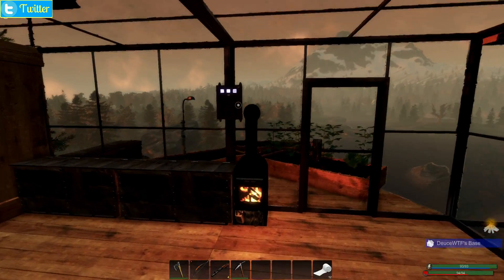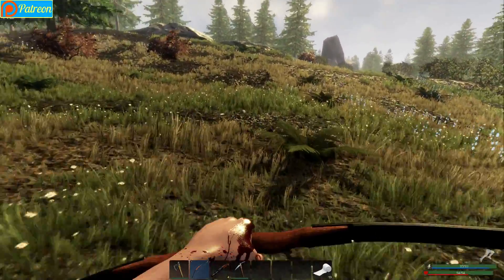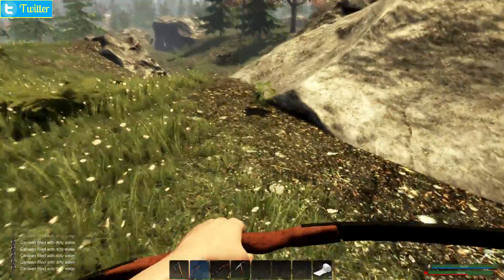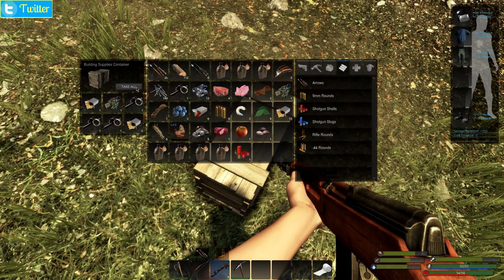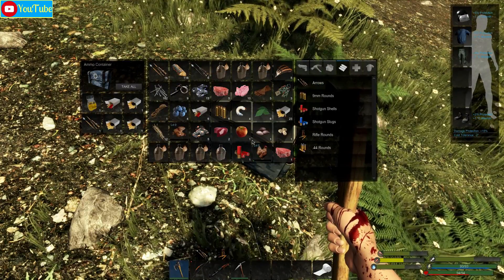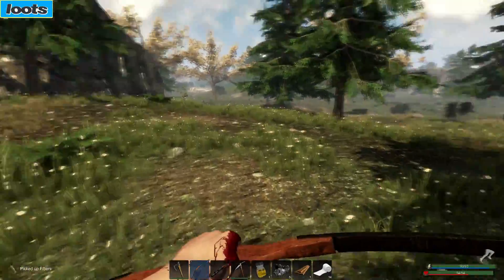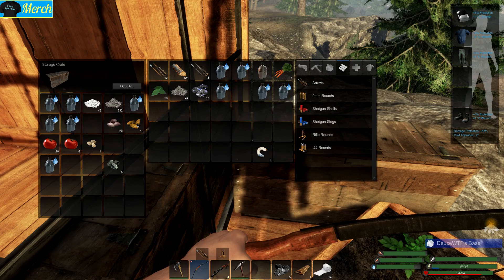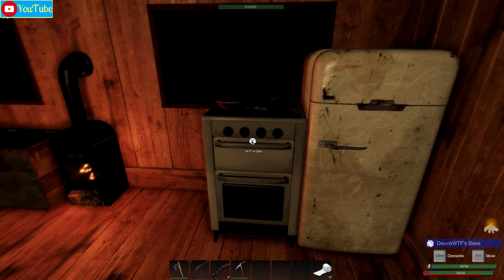Subsistence | S2Ep33 | The Grind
🚽 Powered by Nitrado - Nitrado is a server hosting site with you in mind.  If you want a server, look no further

im off at work all week!  So heres some things to tide you over!  Enjoy! See yall next week!

🚽 Start screen Music - Jamie Davis & Soul Gravy - You can grab a copy of any of their albums here
🚽 Heart Emote and Loyalty Badges were made by Chad Cowder find his twitter
🚽 NinjaBear Emote was made by Mimz - you can find his Twitch channel

Fair use is one of the limitations to copyright intended to balance the interests of copyright holders with the public interest in the wider distribution and use of creative works by allowing certain limited uses that might otherwise be considered infringement. Examples of fair use in United States copyright law include commentary, search engines, criticism, parody, news reporting, research, and scholarship.